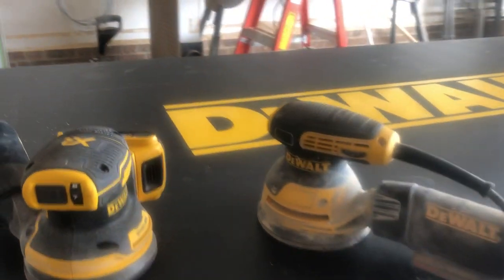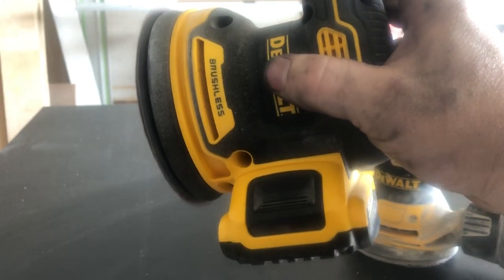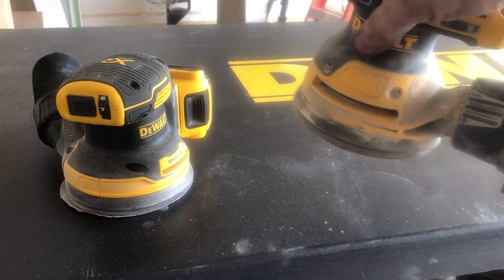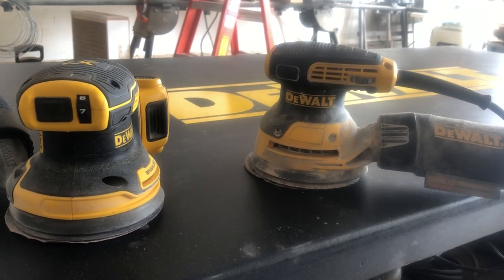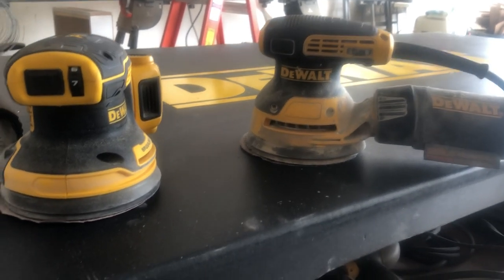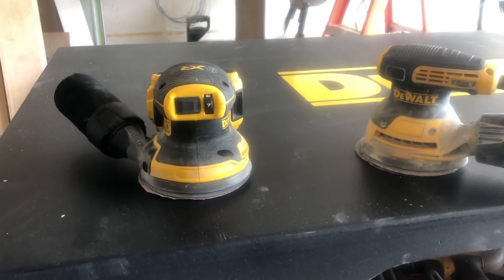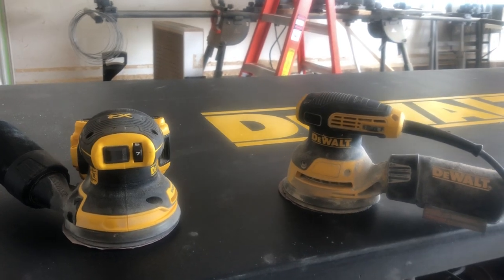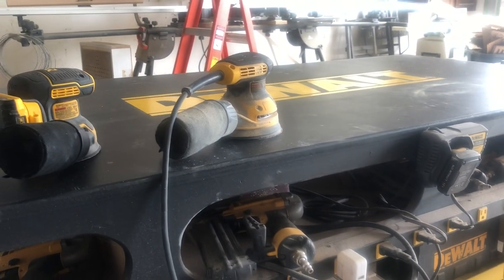Dewalt cordless 20volt sander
Review of the Dewalt 20 volt cordless sander.
Bought it from Lowe’s. I’ve used it for a few days and have been happy with adding it to my Dewalt collection